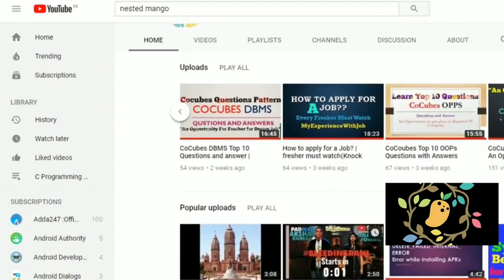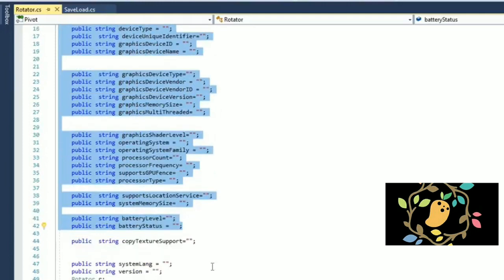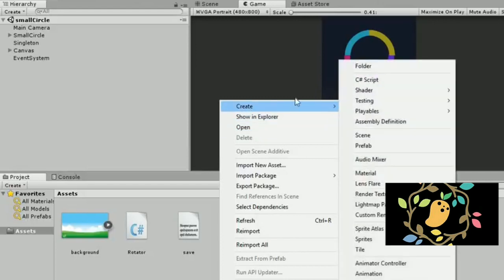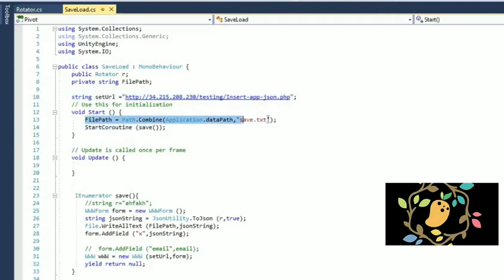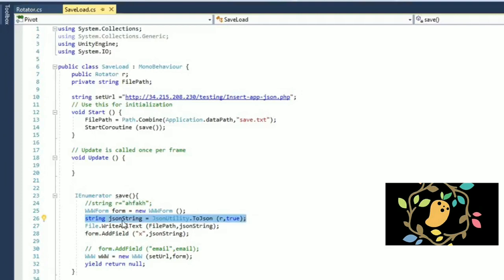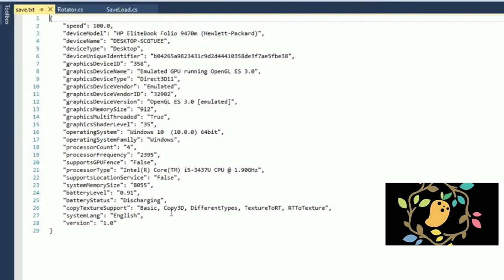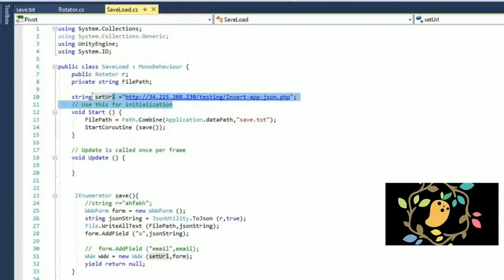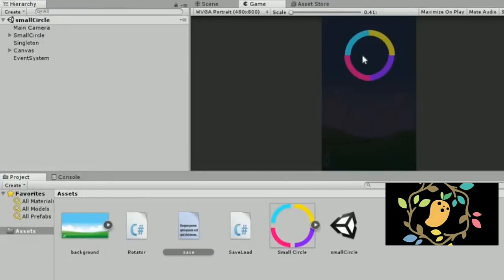How to send data/ JSON data to server in Unity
How to send data to server??
Generate a JSON representation of the public fields of an object.

Internally, this method uses the Unit serializer; therefore the object you pass in must be supported by the serializer: it must be a MonoBehaviour, ScriptableObject, or plain class/struct with the Serializable attribute applied. The types of fields that you want to be included must be supported by the serializer; unsupported fields will be ignored, as will private fields, static fields, and fields with the NonSerialized attribute applied.

I uploaded my new game on google playstore... please take time ...nd give me rate on playstore...I will be very grateful...
[Nd one more thing
..if you Play till High score in following:
(HighScore, Money):
(15,20Rs),(30,50Rs),(50, 💯),(100,1000Rs)
..send me screenshot with your Paytm number. what's App:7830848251
We will give you rewards...We want make money...we want people to make money... mutual benefit...play and earn...Good Luck!!

Please take time to check out my game 🎮 on playstore...give me rating and feedback...I will be very g

Note that while it is possible to pass primitive types to this method, the results may not be what you expect; instead of serializing them directly, the method will attempt to serialize their public instance fields, producing an empty object as a result. Similarly, passing an array to this method will not produce a JSON array containing each element, but an object containing the public fields of the array object itself (of which there are none). To serialize the actual content of an array or primitive type, it is necessary to wrap it in a class or struct.

What are IEnumerator and Coroutine?
They are both types representing an object.

Coroutine is a Unity engine class while IEnumerator belongs to the .NET.

When you iterate through a collection or access a large file, waiting for the whole action would stop all others, IEnumerator allows to stop the process at a specific moment, return that part of object (or nothing) and gets back to that point whenever you need it.This until the MoveNext method from IEnumerator returns false indicating we reached the end of the collection/file.
A coroutine needs a MonoBehaviour to be attached to so it will use it as a parent process (if familiar with Unix). That parent process checks on each frame if it has a coroutine pending, it does at various time in the frame since you can control when you want the coroutine to get back on:

This video is for resolving above given error in Android with Ramkesh.

👉click below link to watch Anushka Sharma and Virat Kohli Marriage Celebration with great singer Gurudas

Watch आइए पुराने कपडो का Use करे और बनाये अनोखा पायदान Let's make Use of Old Clothes

Watch to Learn आइए पुराने कपडो से डोरमेट बनाना सीखे!! Let's Learn To Make Dormate of Old Clothes

# For you Click to watch Kanyakumari , Tamil Nadu | Intro about Kanyakumari |Why people Love to be there ?? | Sunrise::

क्या आप ने CaT Girl को देखा है?? ||Amazing Cat